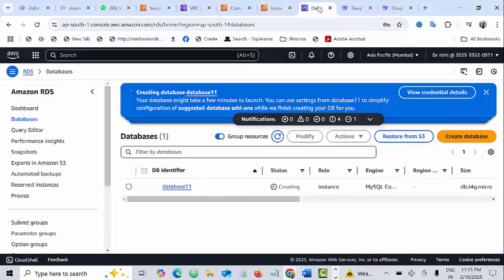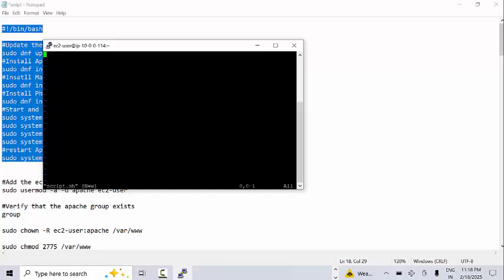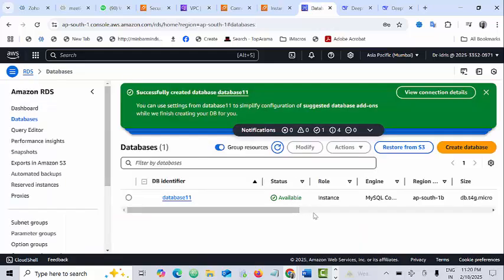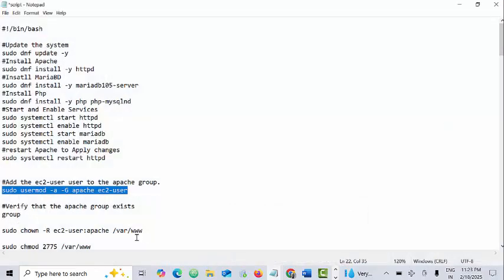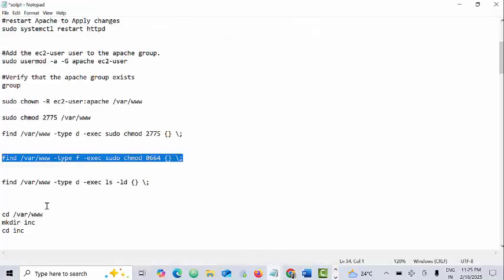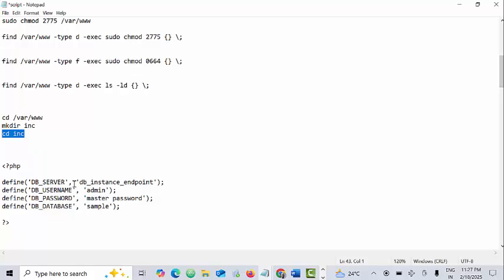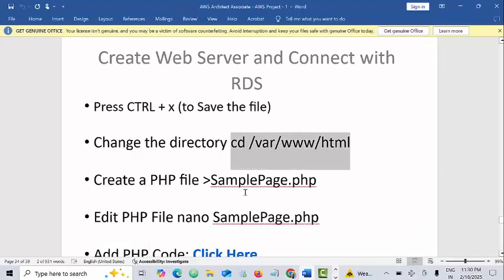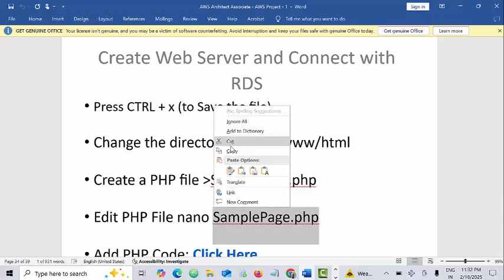project WEBSERVER AND RDS Database